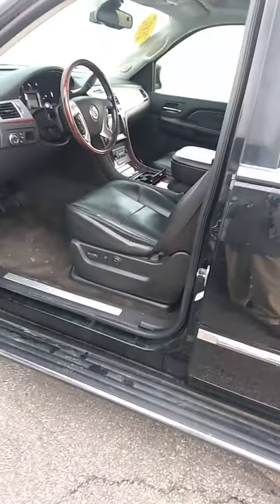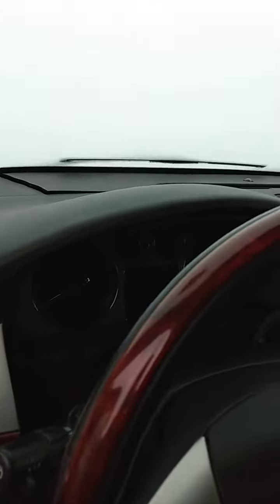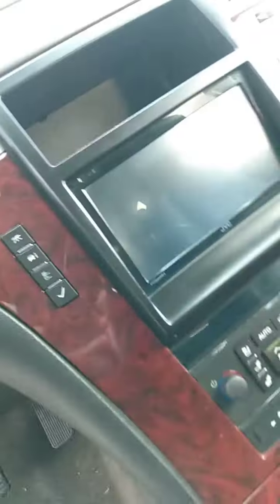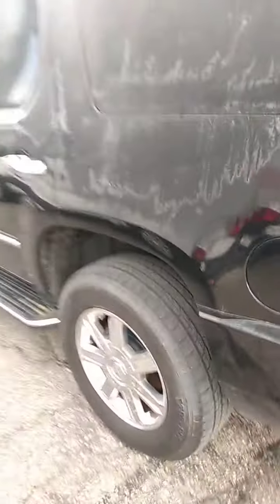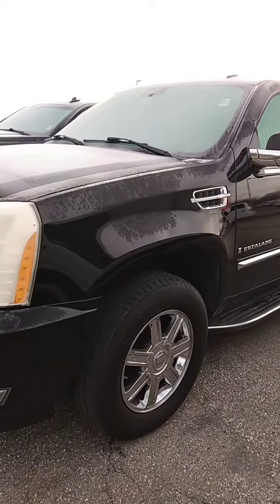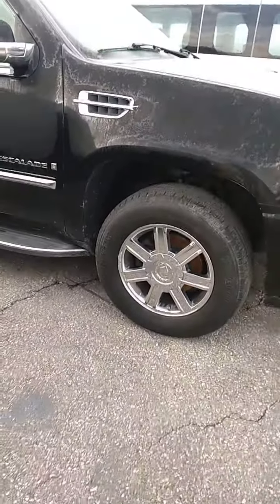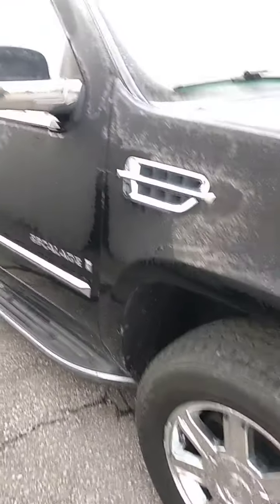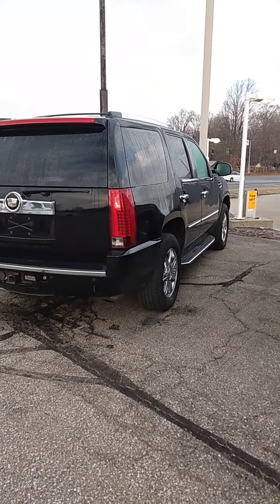January 24, 2023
2007 Escalade Community Ford Dasianay